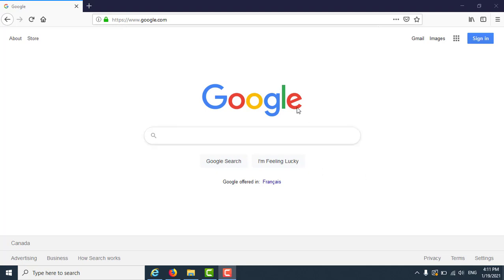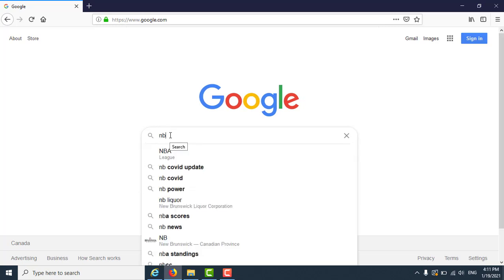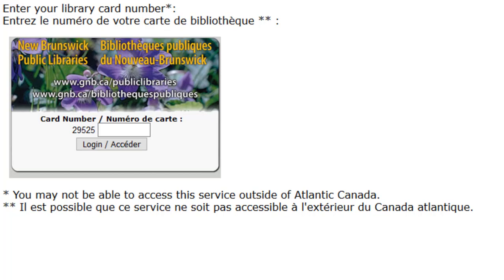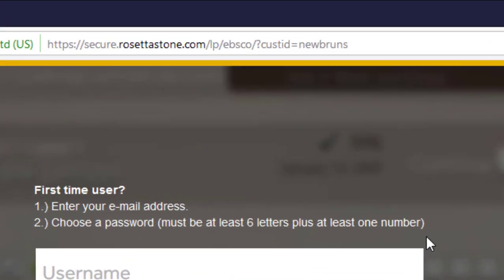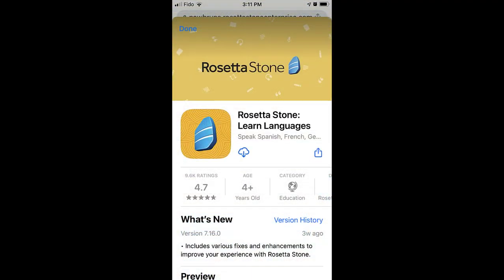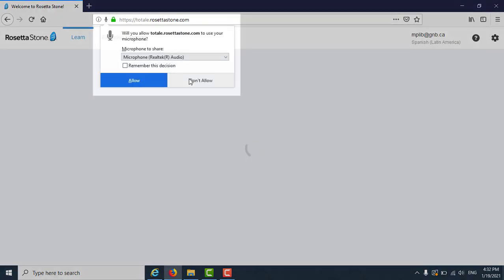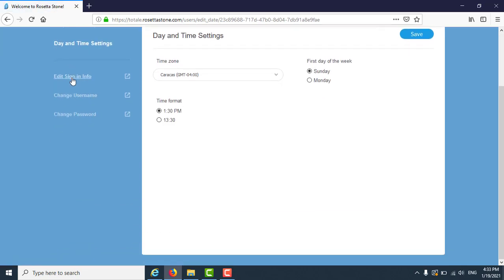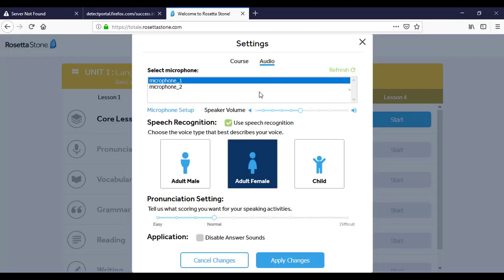NBPLS Rosetta Stone Tutorial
In this video, you will learn how to find Rosetta Stone on the New Brunswick Public Library Service website, how to log in, and how to use and get started with learning languages in Rosetta Stone.